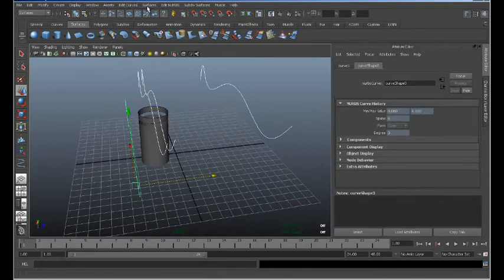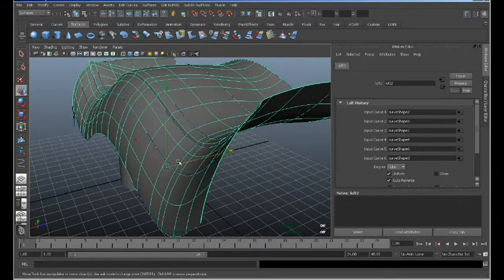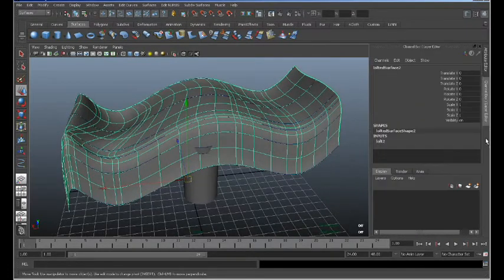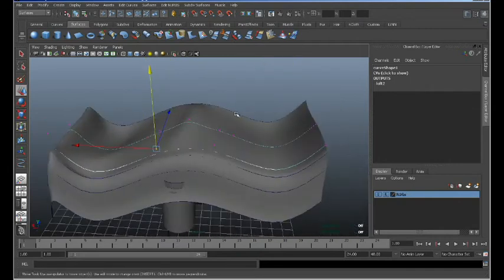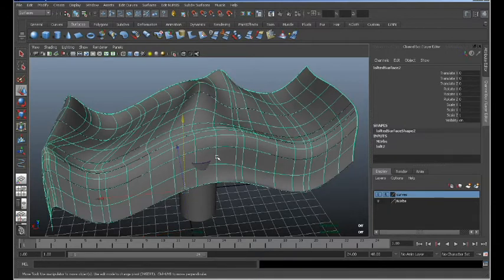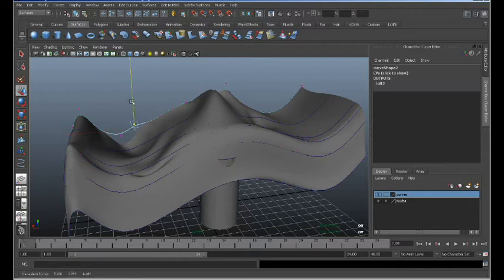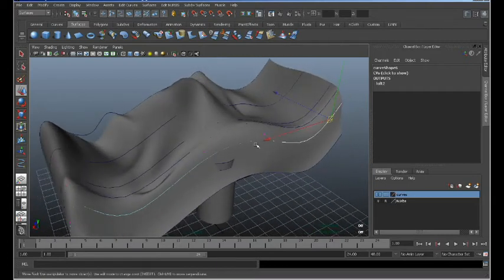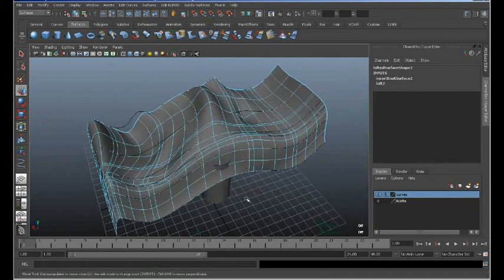MAYA_NURBS_CharacterFace_00Intro2.avi